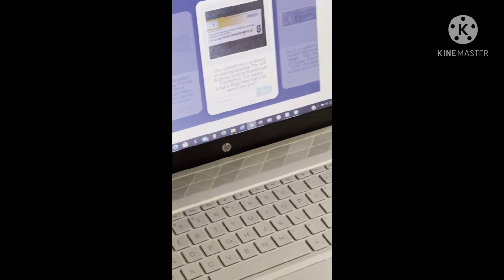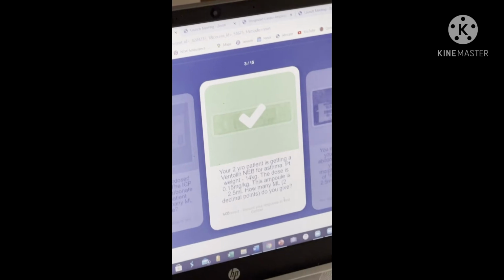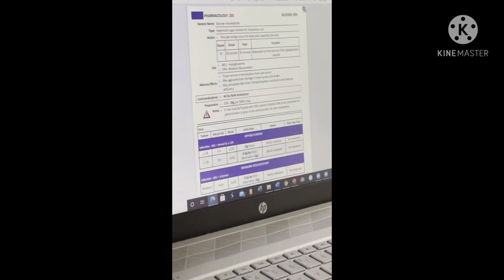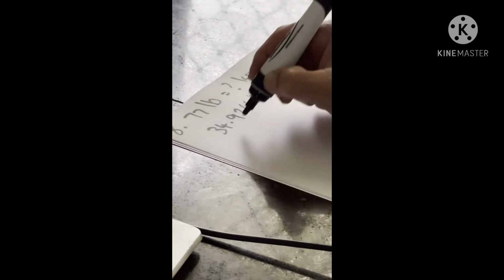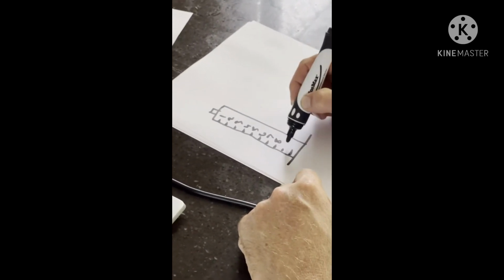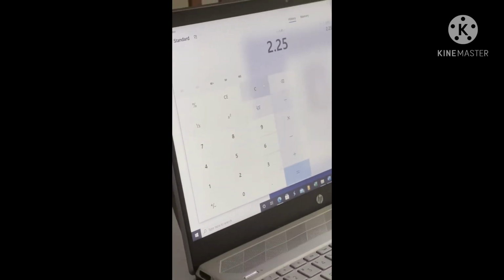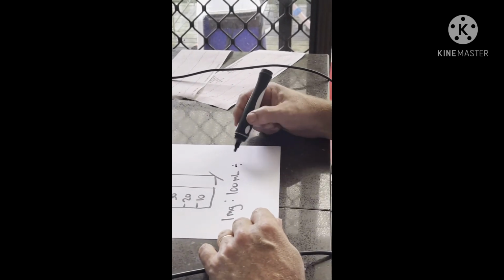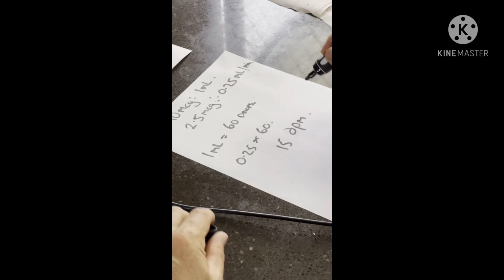Medical Maths - showing how to work it all out